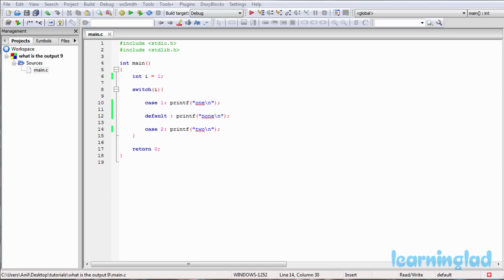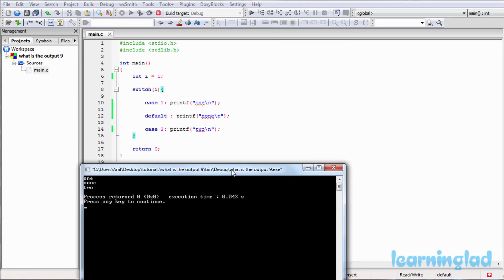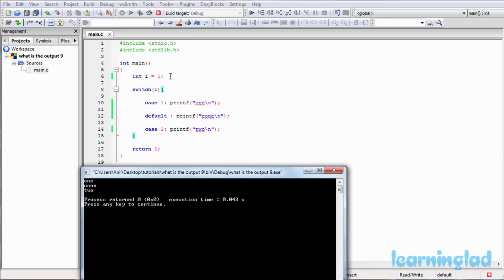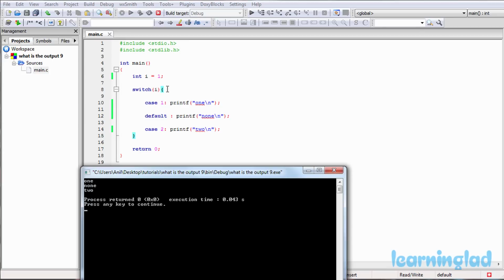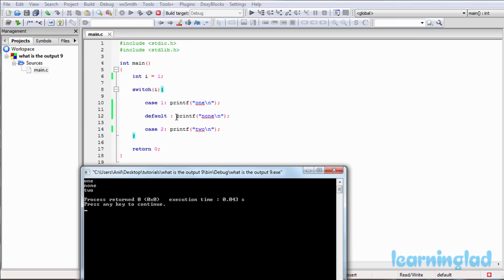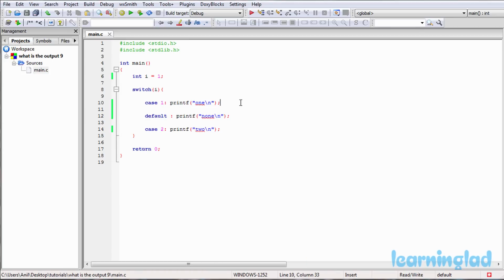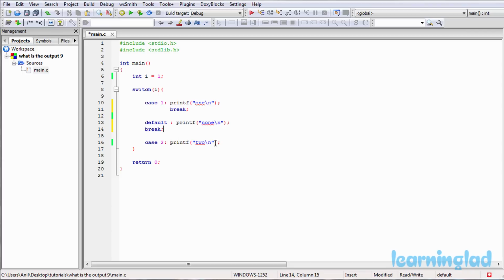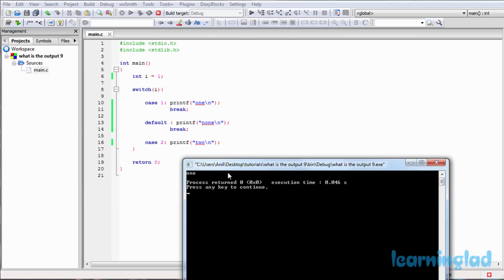What is the Output | C Programming Language Interview Questions and Answers for Freshers